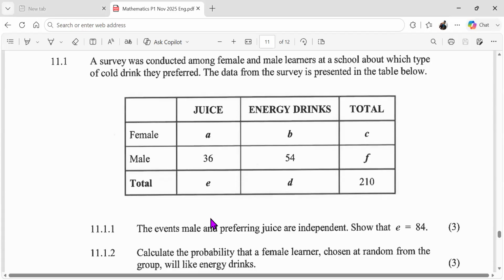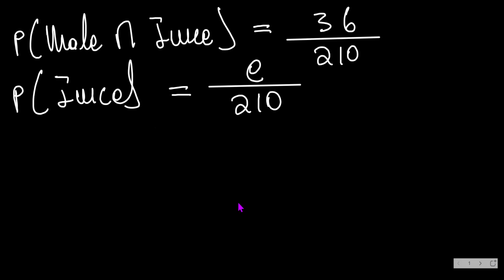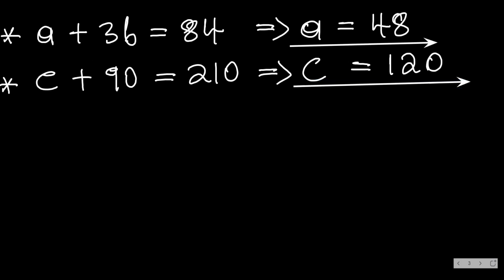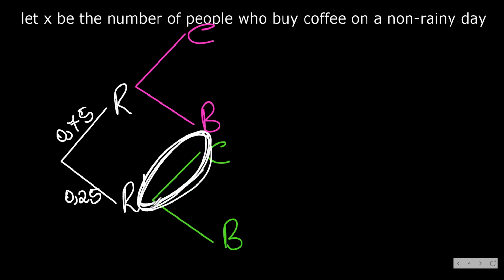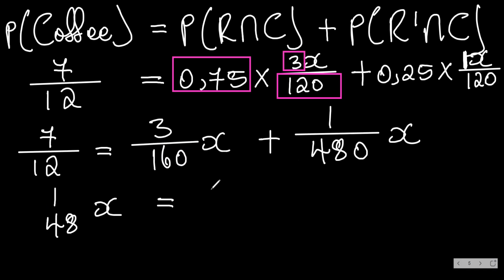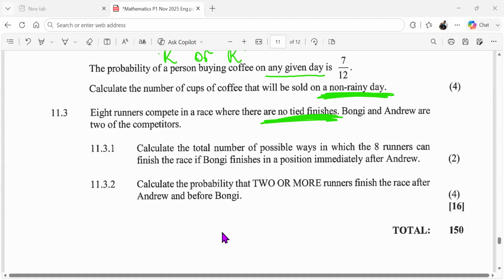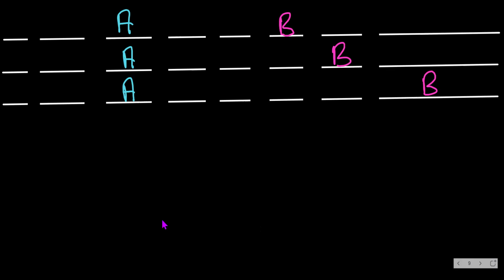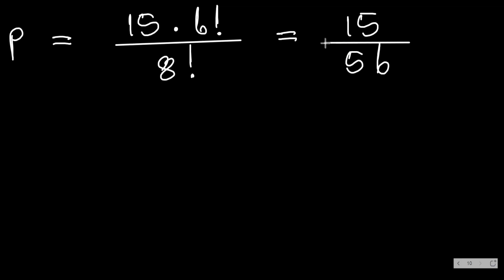Probability November 2025 Grade 12